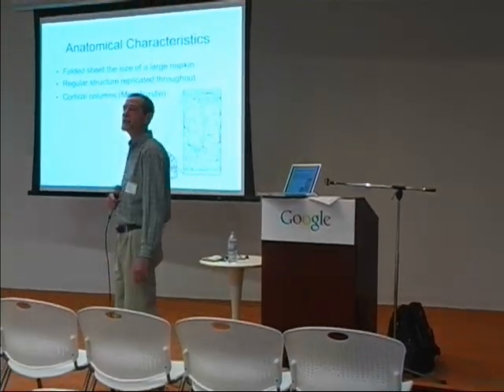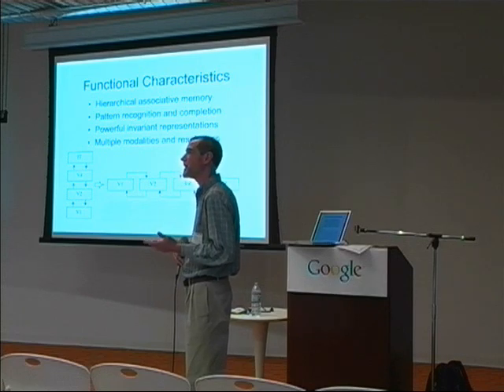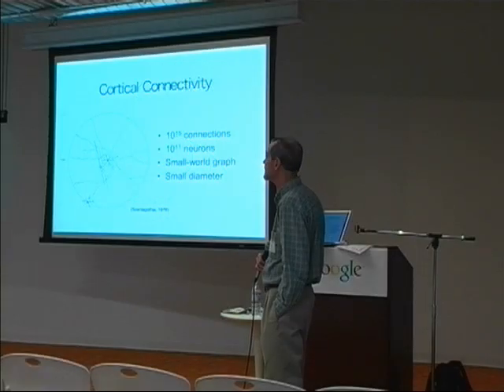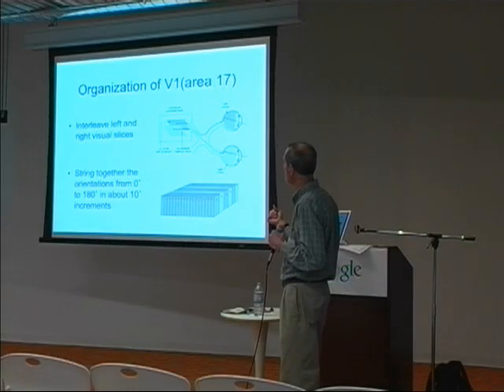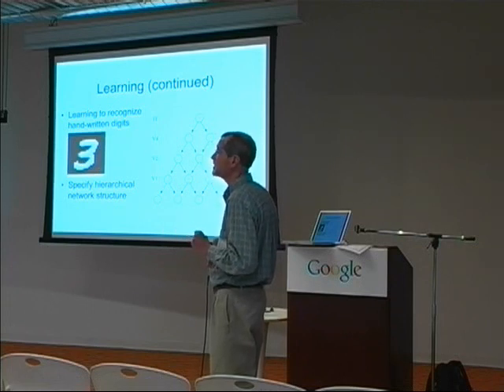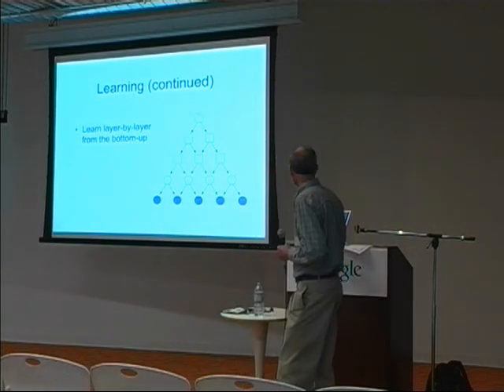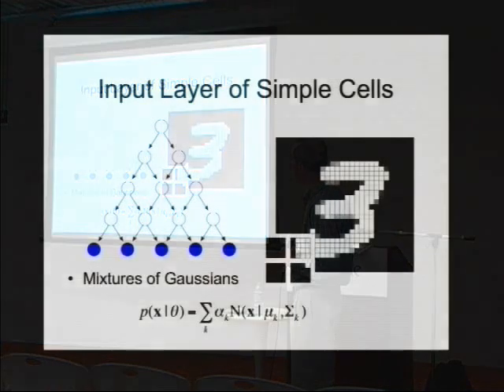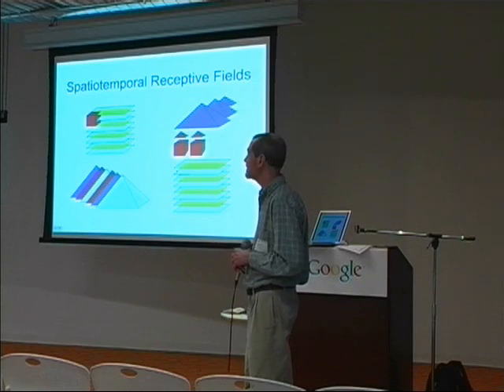Scalable Learning and Inference in Hierarchical Models of the Neocortex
Google TechTalks

Tom Dean

ABSTRACT
Borrowing insights from computational neuroscience, we present a class of generative models well suited to modeling perceptual processes and an algorithm for learning their parameters that promises to scale to learning very large models. The models are hierarchical, composed of multiple levels, and allow input only at the lowest level, the base of the hierarchy. Connections within a level are generally local and may or may not be directed. Connections between levels are directed and generally do not span multiple levels.

The learning algorithm falls within the general family of expectation maximization algorithms. Parameter estimation proceeds level-by-level starting with components in the lowest level and moving up the hierarchy.

The inference required for learning is carried out by local message passing and the arrangement of connections within the underlying networks is designed to facilitate this method of inference. Learning is unsupervised but can be easily adapted to accommodate labeled data.

Google engEDU